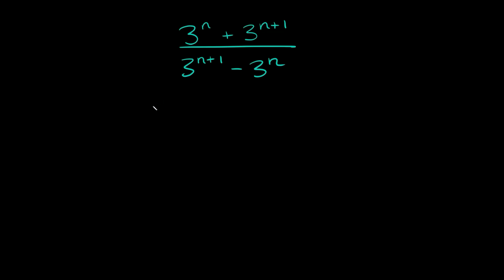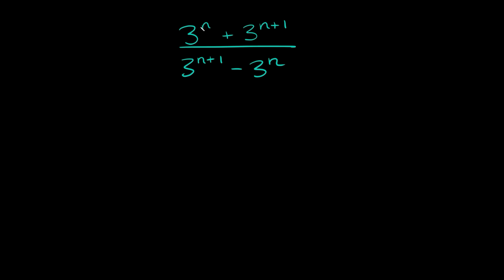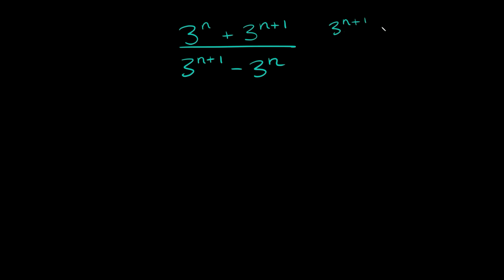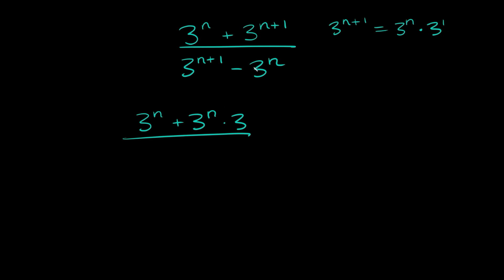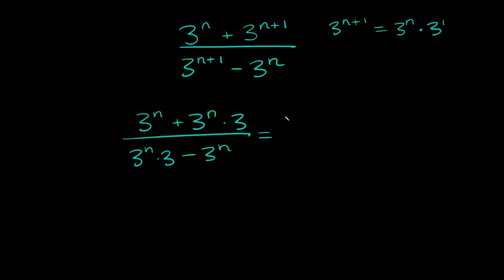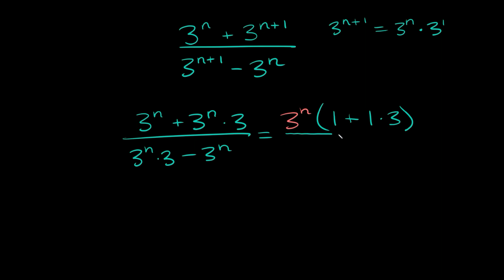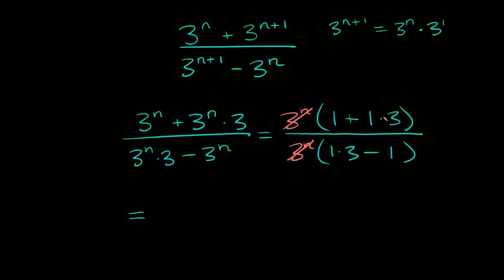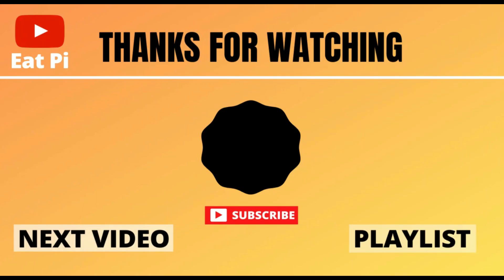Solve a Complex Fraction with Variable Exponents | Eat Pi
In this video, I teach you how to solve (simplify) a complex fraction that has variable exponents (aka powers) in it.